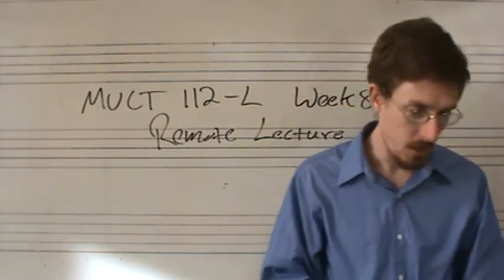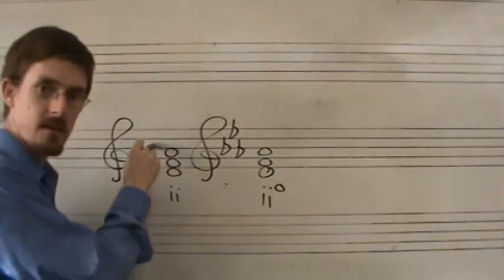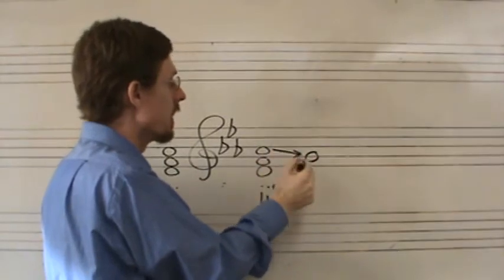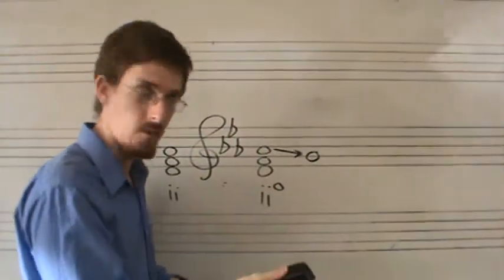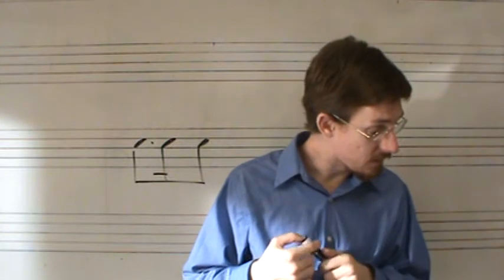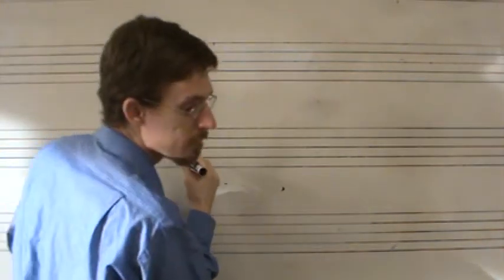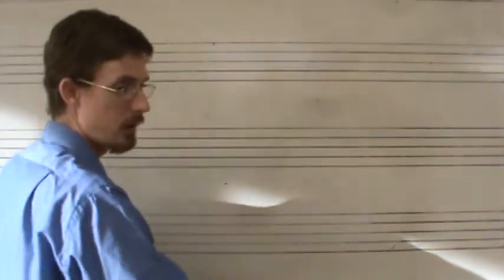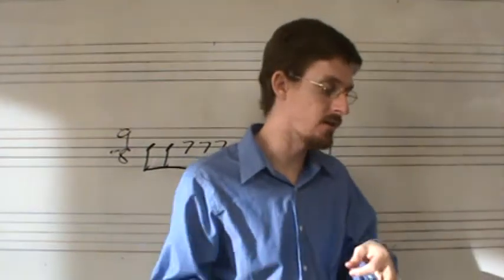MUCT 112L - Week 8 Remote Lecture